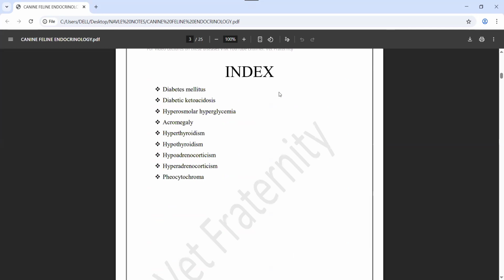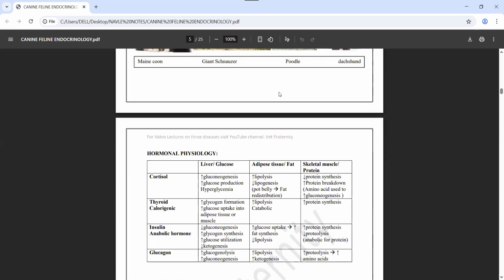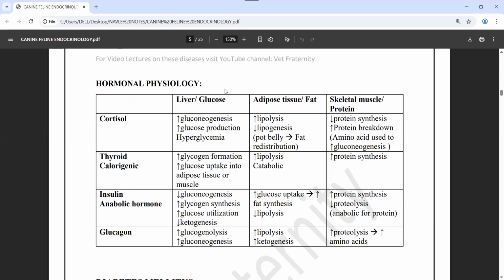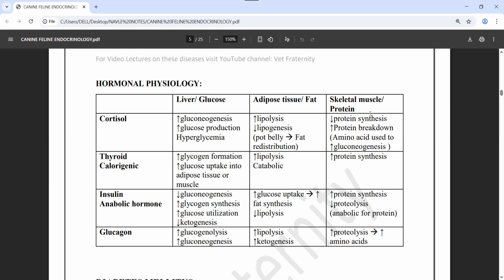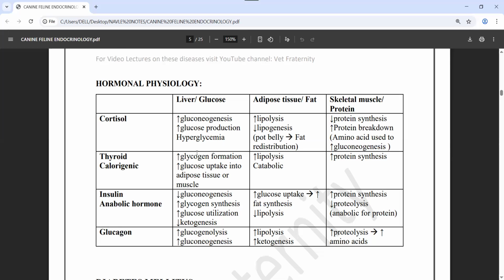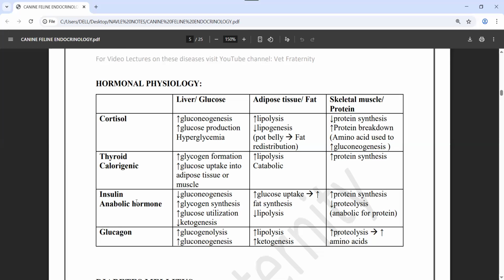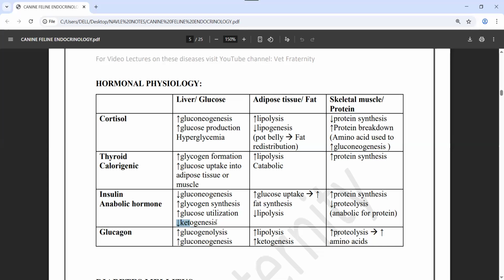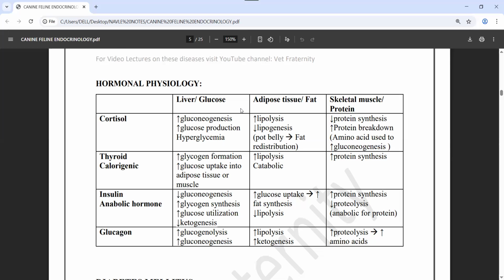Canine & Feline Endocrinology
This Lecture series will cover every species tested on the NAVLE, arranged system-by-system within each species; this section is devoted to canine and feline Endocrinology.